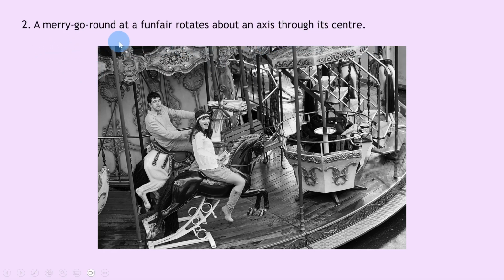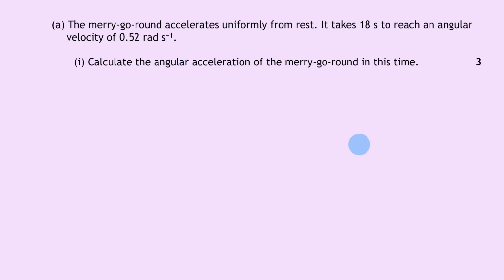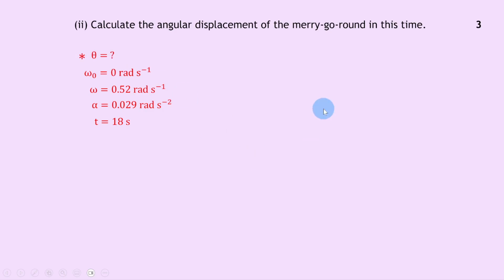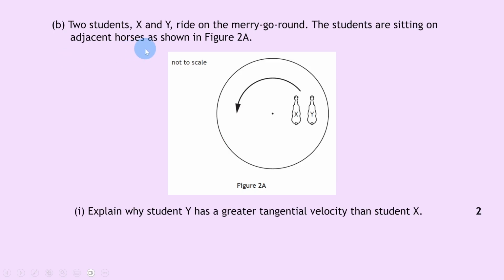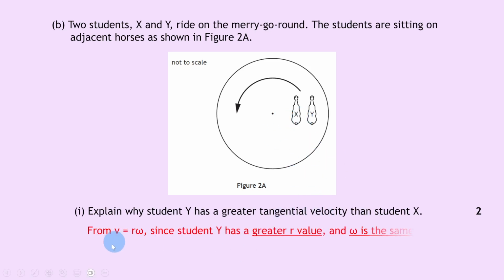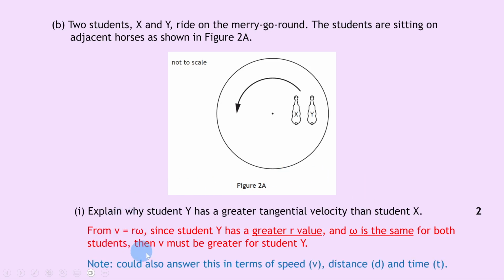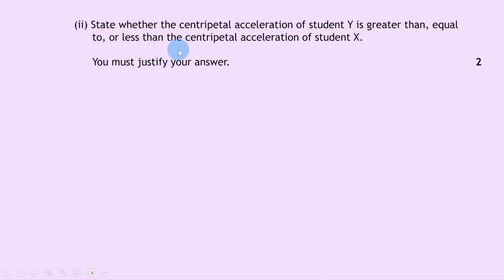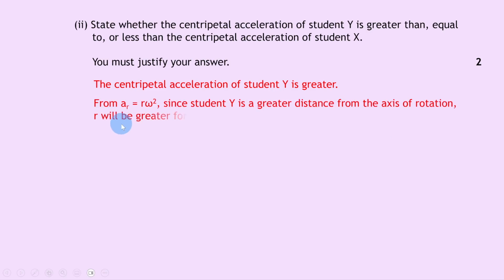Advanced Higher Physics | SQA Past Papers | 2022 | Q2